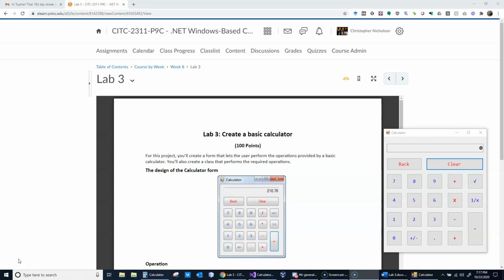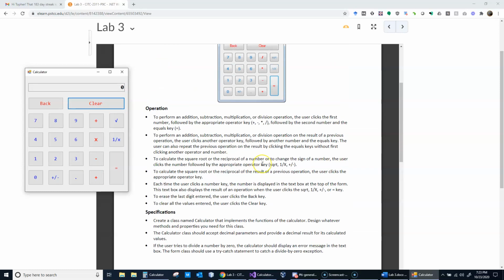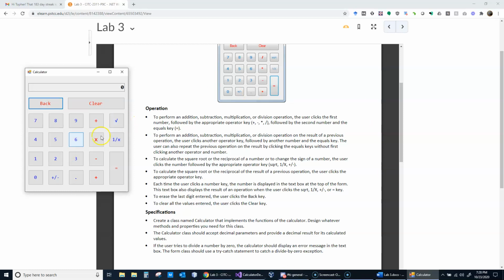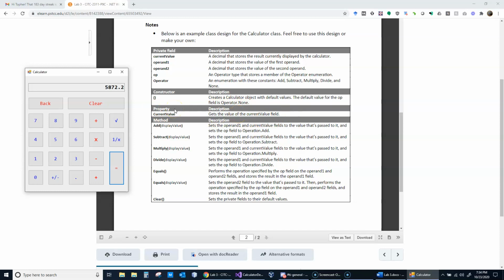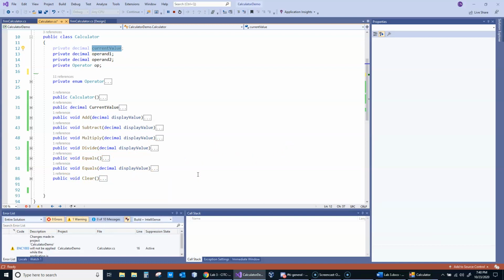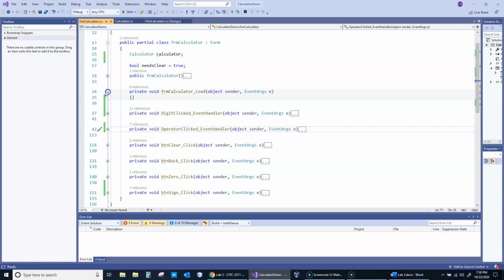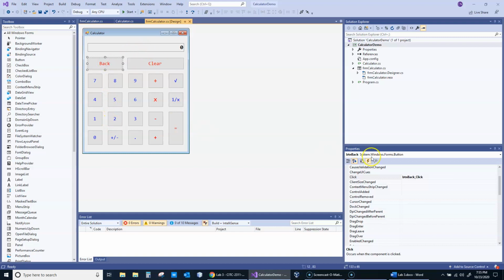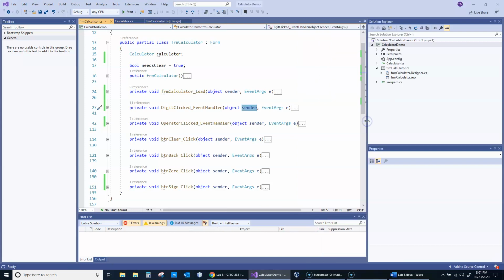CITC 2311 Lab 3 Hints